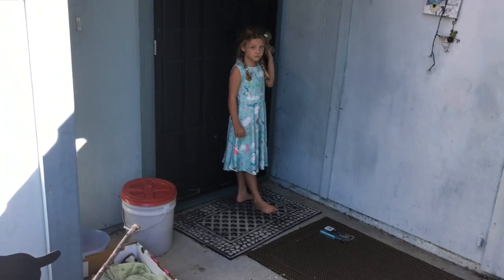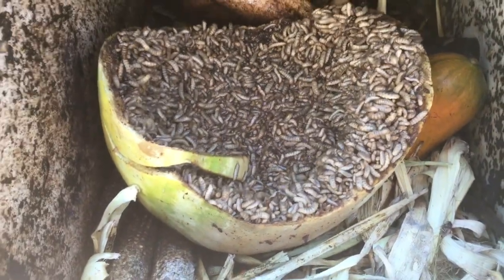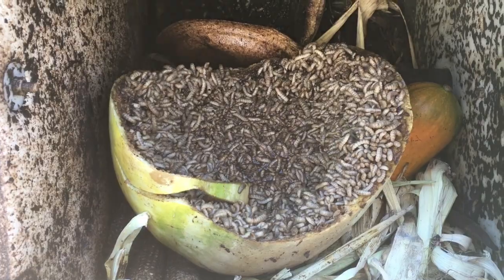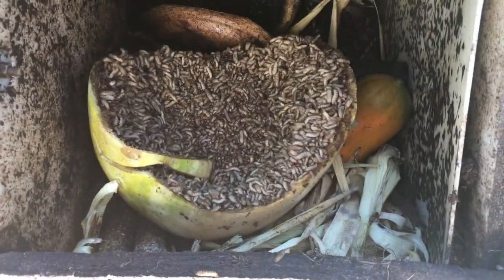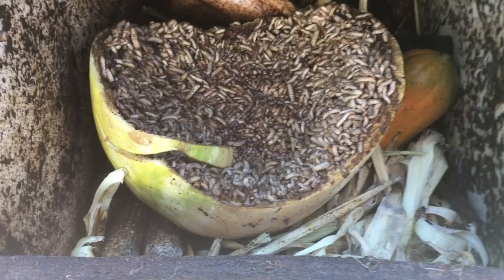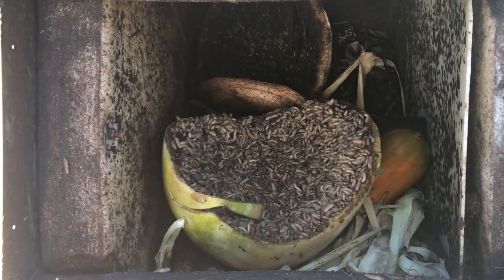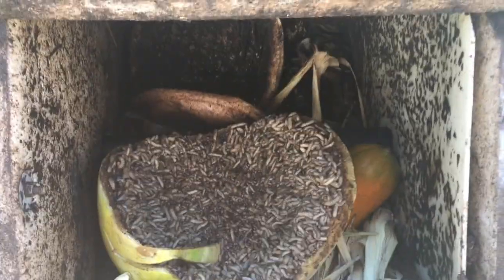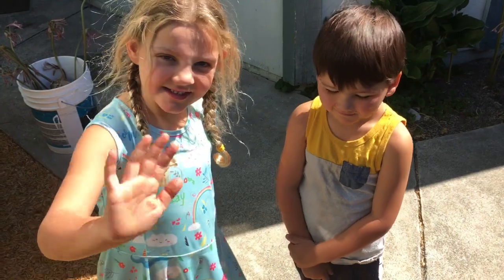What can happen if you have to much Nitrogen in your compost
Kyle form Growing up Garden shows you what can happen when you put to much Nitrogen in your compost tumbler.